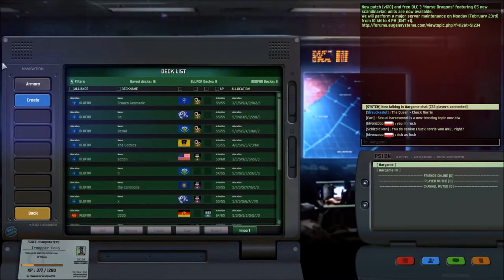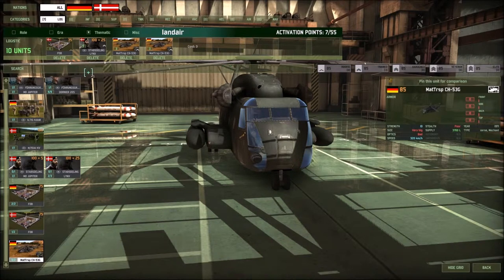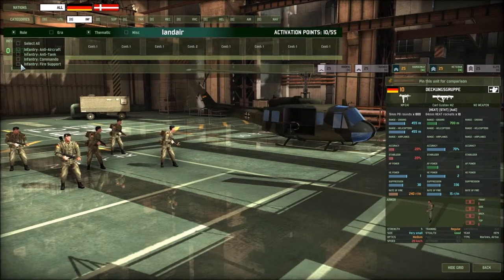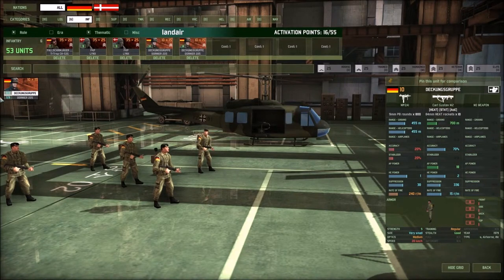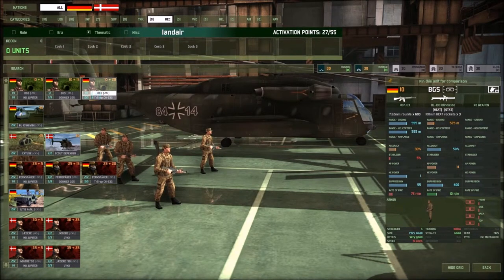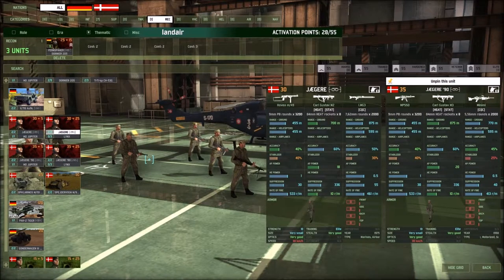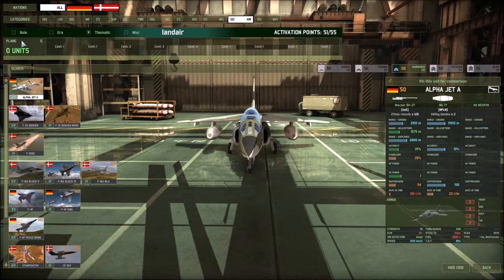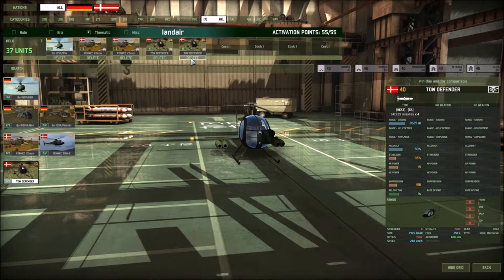Wargame Red Dragon - Landjut Airborne